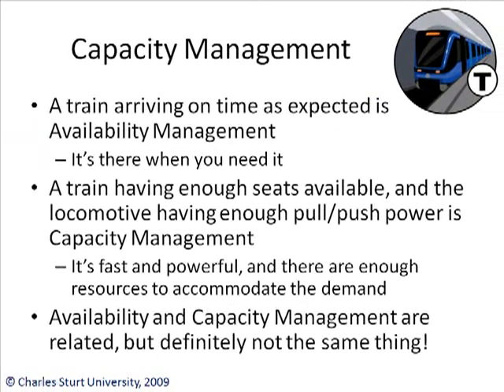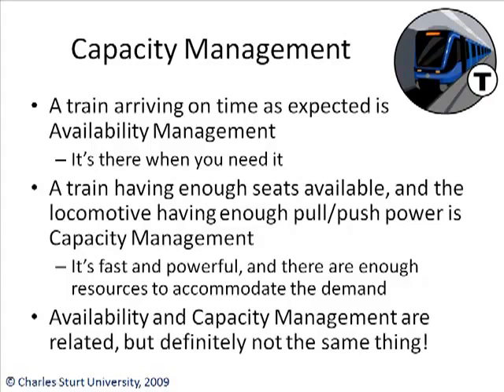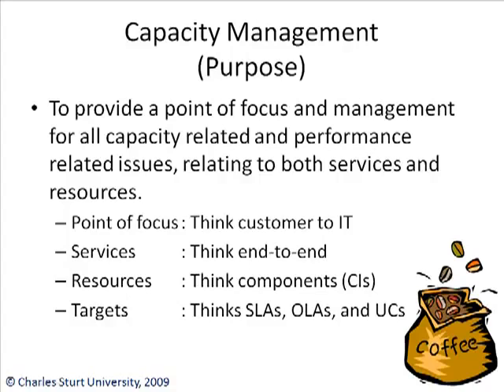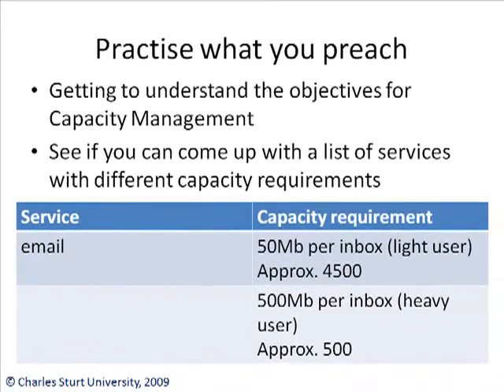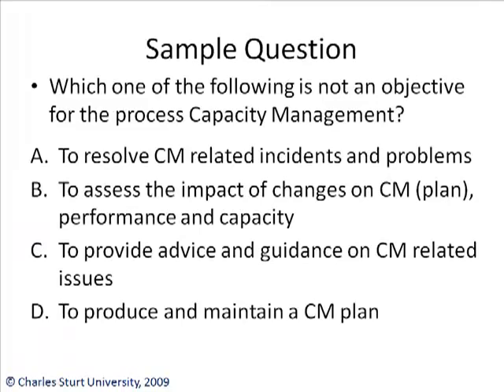91CSU ITIL v3 Capacity Management Objectives7 32